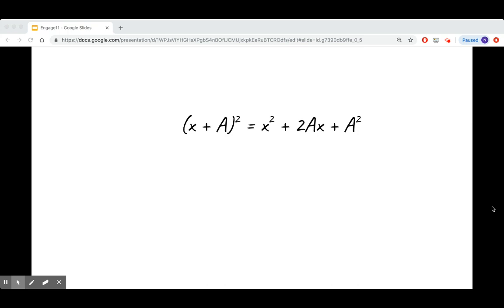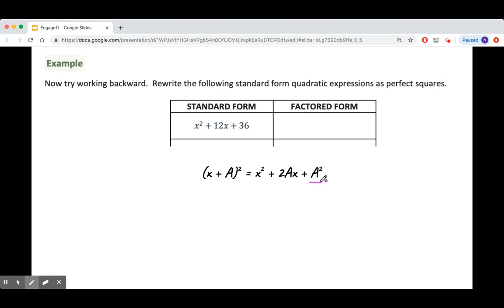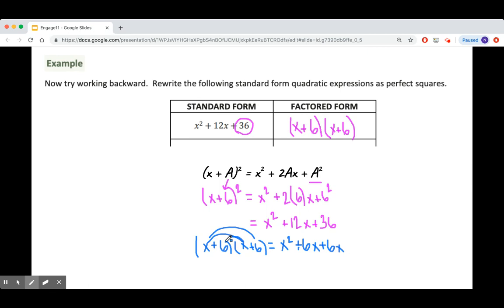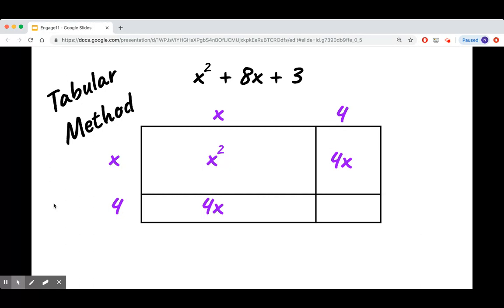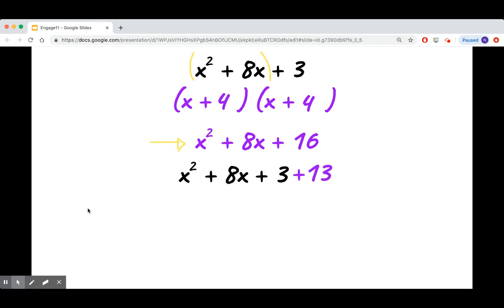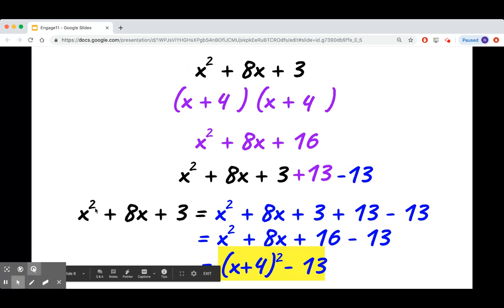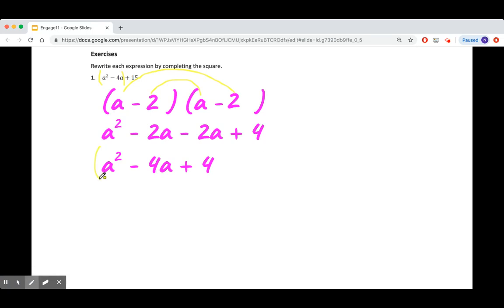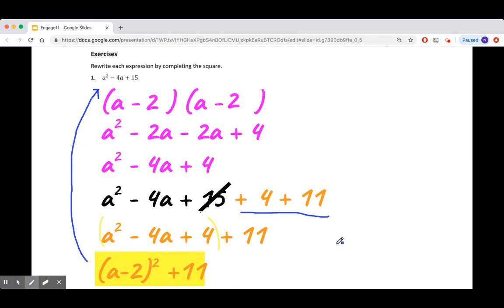Algebra 1 - Engage NY 4.11.2